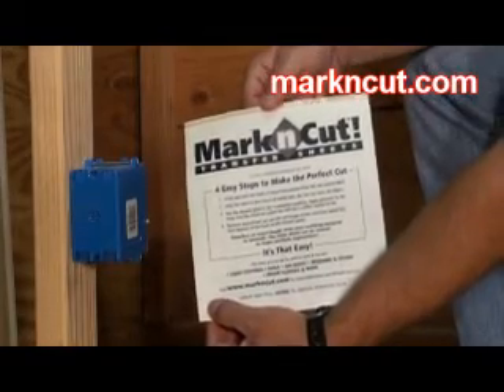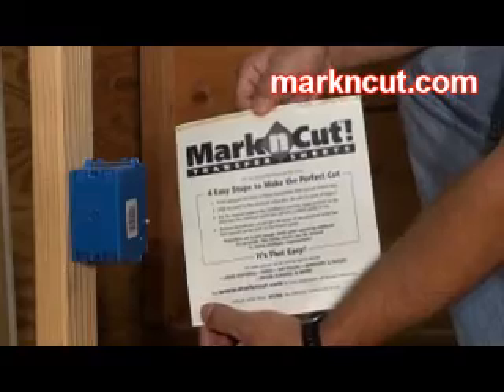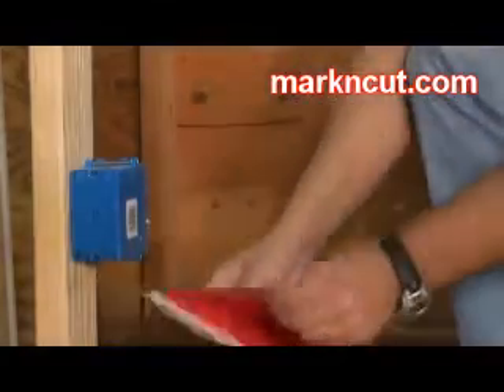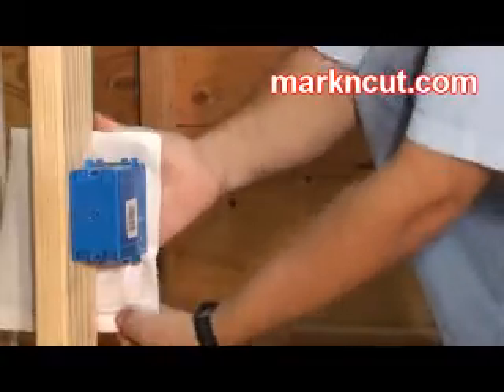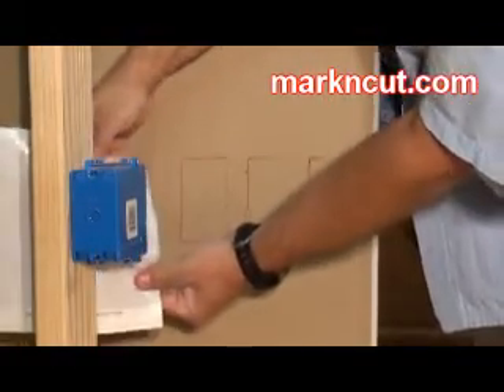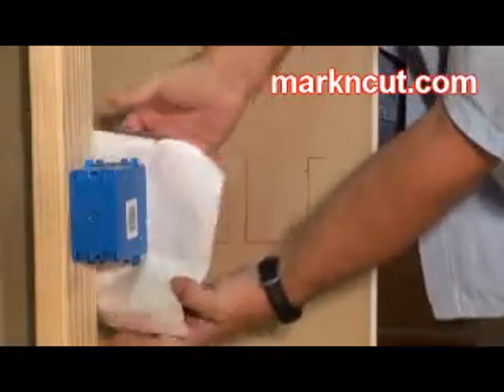Mark-n-Cut® 1 Sheet does over 20 Outlets- Drywall Transfer Sheets (Multiple Outlet Impressions).wmv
Handyman Tested and Approved. 2010 Winner of a Retail Choice Award at Nat'l Hardware Show. Mark-n-Cut® Transfer Sheets is a new innovative invention based on a simple, inexpensive but effective concept which reduces the use of a measuring tape and eliminates costly measuring mistakes. Using our patented product you will be able to transfer an exact image onto your working material in a matter of seconds, eliminating the need for using a measuring tape and avoiding costly measuring mistakes. This product ensures that users will be able to make the first cut right the first time. With a variety of applications that range from dry wall installation to installing microwaves and shower enclosures, Mark-n-Cut transfer sheets are versatile, effective, and easy to use.
Visit us at markncut.com.